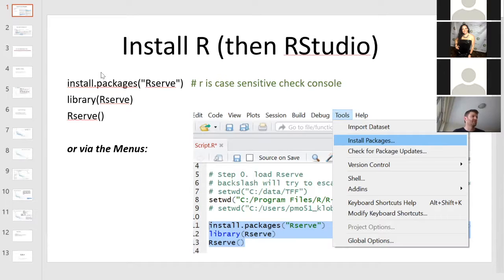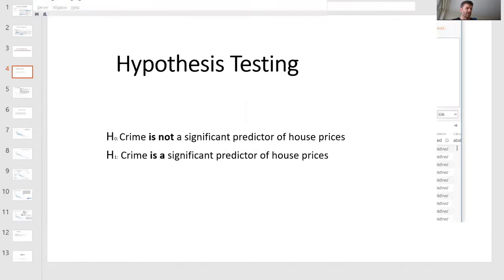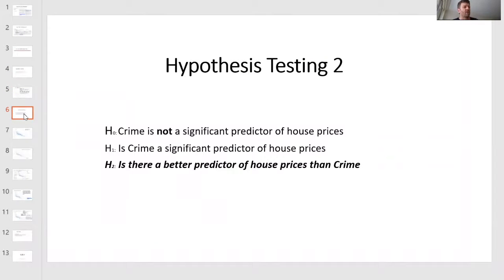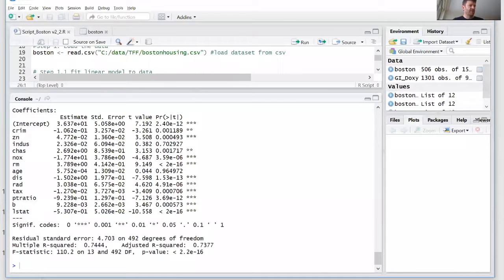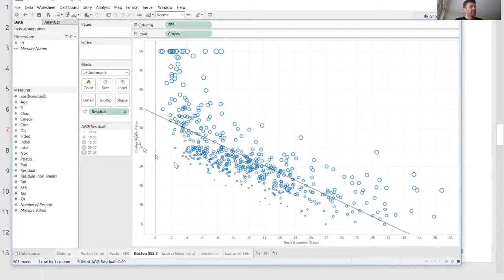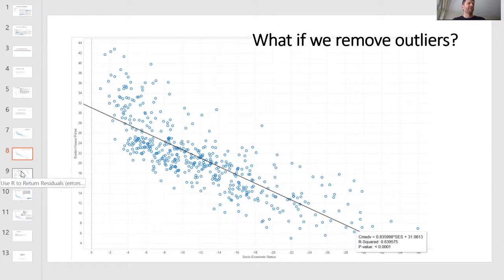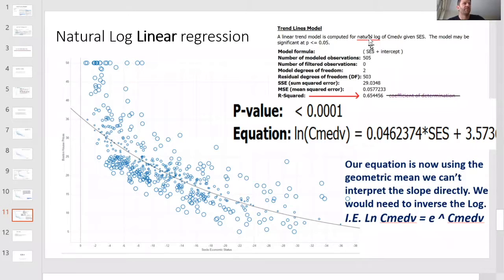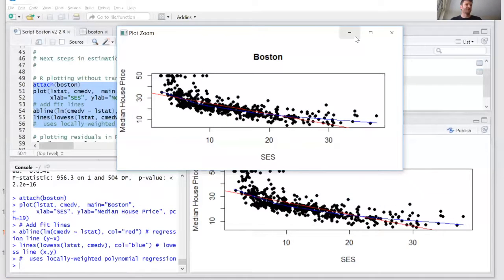Street Detective: Using R and Tableau to Solve Crime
Peter Orgill has been involved with data for more than 15 years: firstly as a DBA and now as a Team Lead and developer. Currently he is completing his Masters in Statistics.

In this TFF Session learn how to explore crime data, wrangling it through R, with a bit of stats thrown in for good measure.  Check out the results in Tableau to understand if where you live is safe as houses!